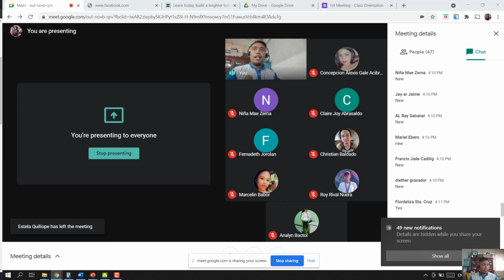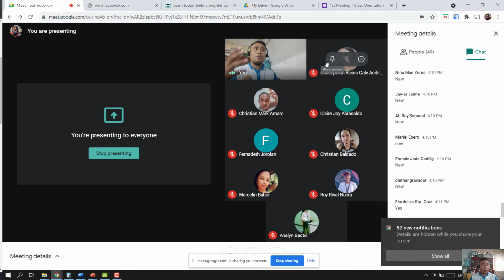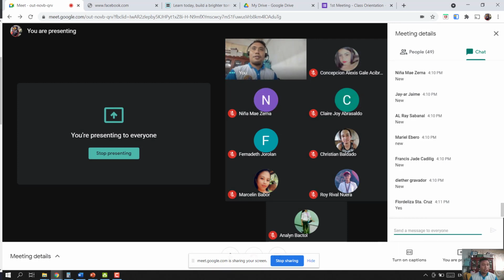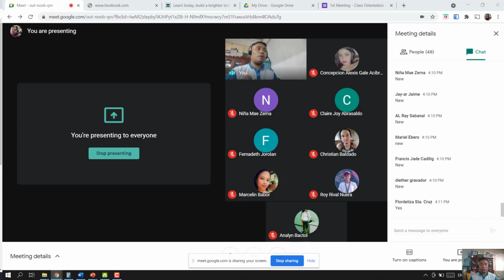ITS 207 Class Orientation